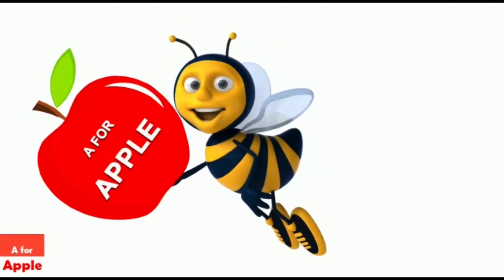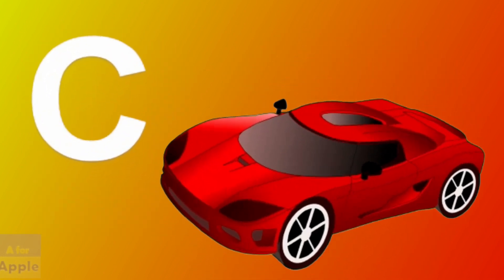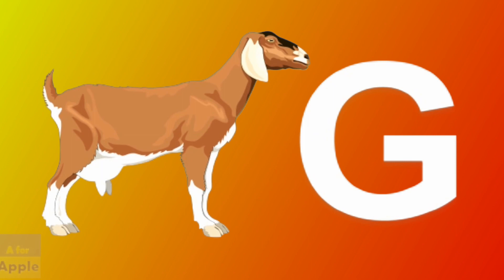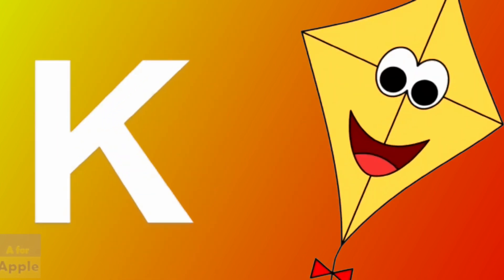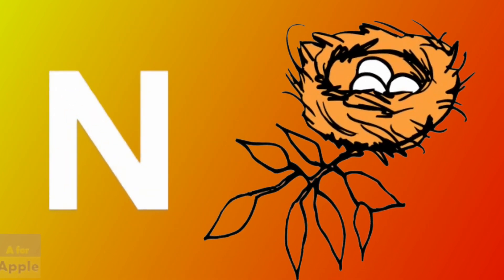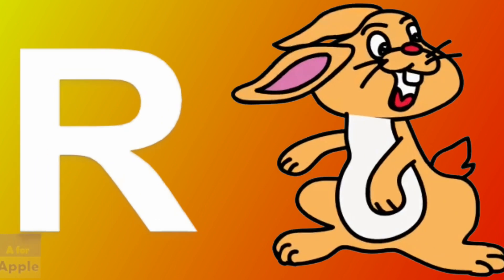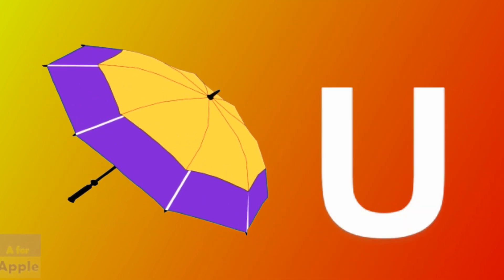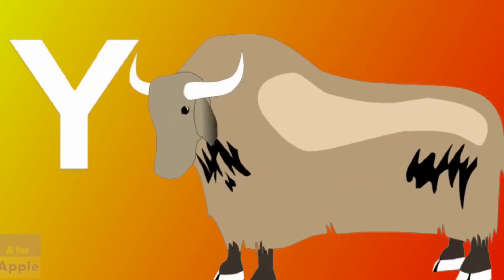A for apple new abc song for kids | cocomelonn